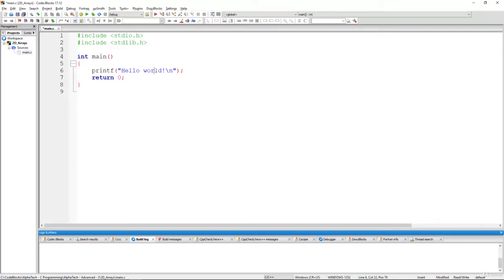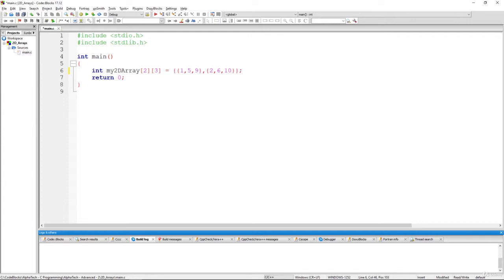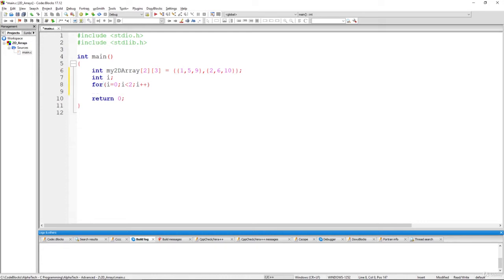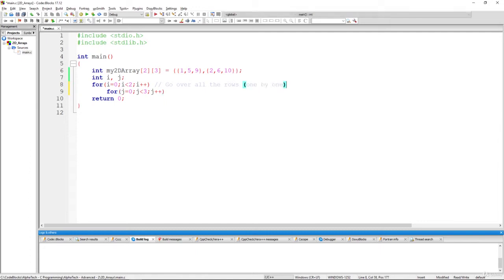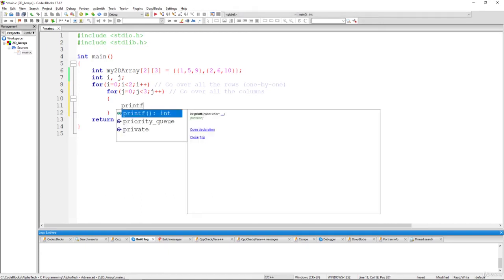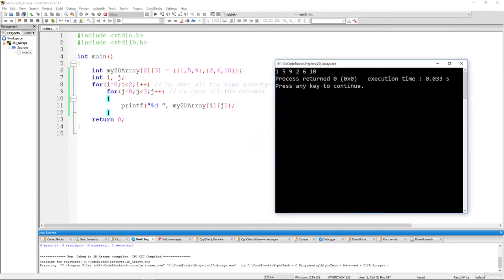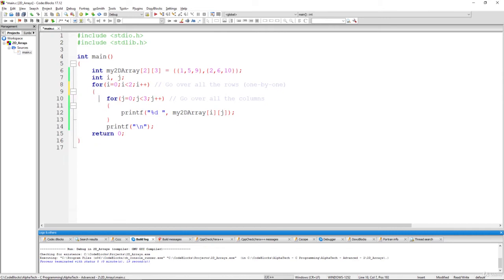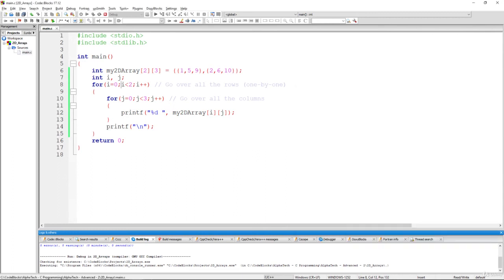C Programming Example: Initializing & Printing 2D Array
About C Programming:
• Structured language
C Programming Language Tutorial:

It can be defined by the following ways:
Facts about C: